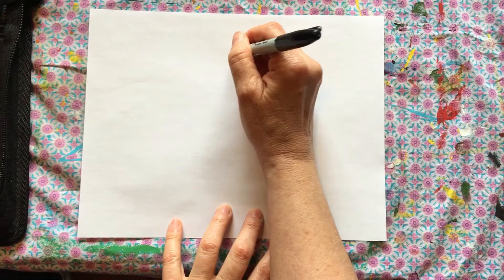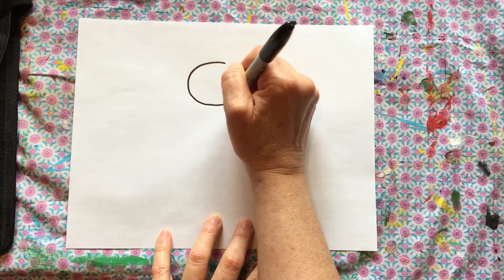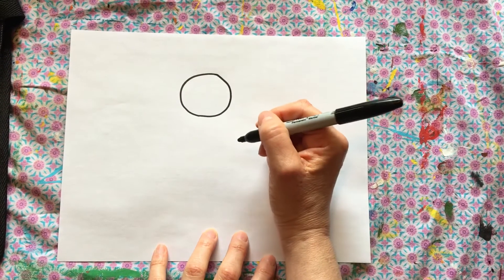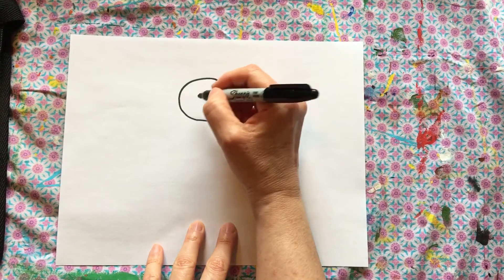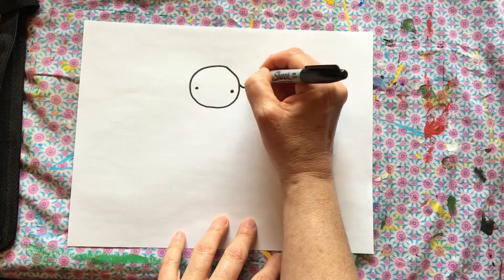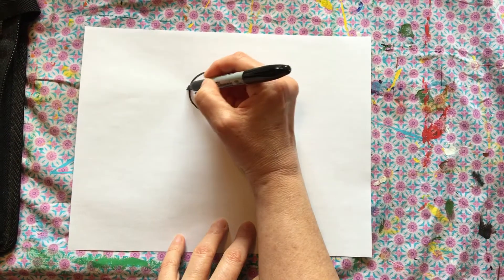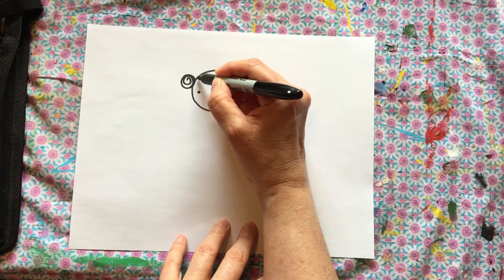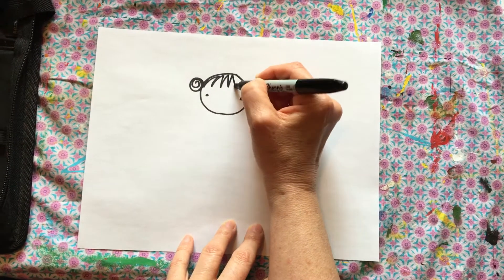Ballerina | LET’S DRAW! E06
Claudia teaches you how to draw a ballerina